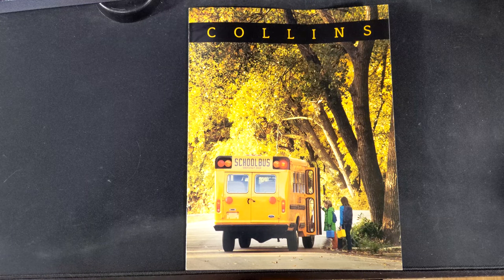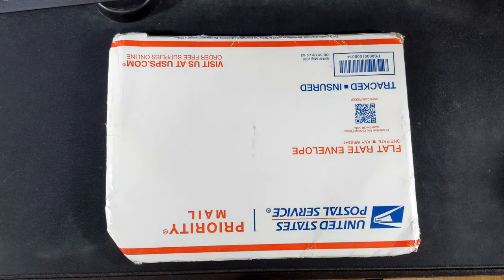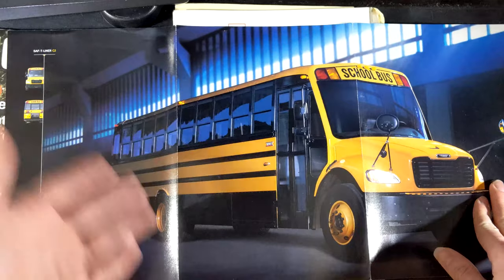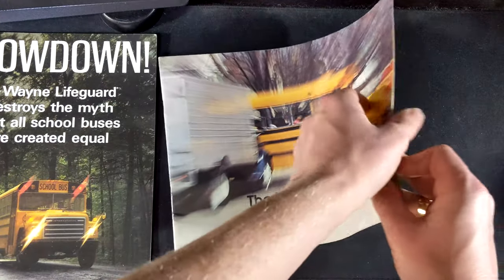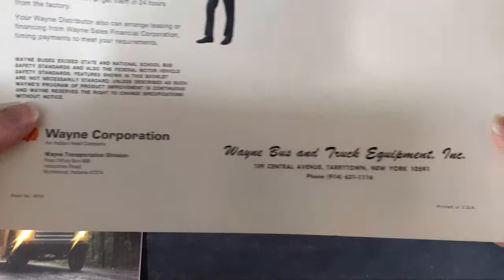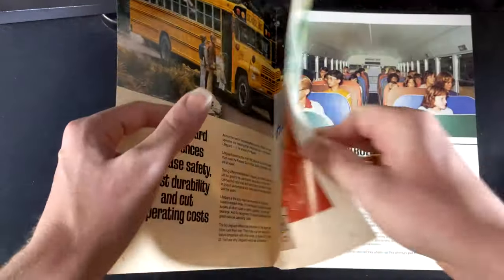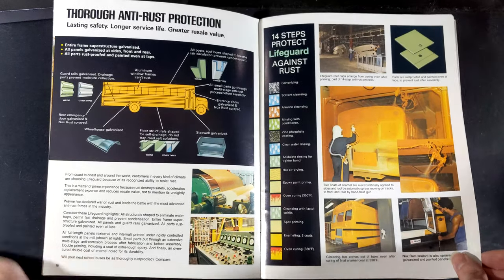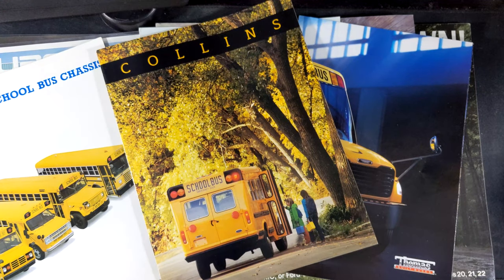8 New School Bus Brochures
yea

Turns out the @BusBoy501Productions didn't have a video on the brochure that I mentioned, but check him out either way!

saftlinerc2#9659